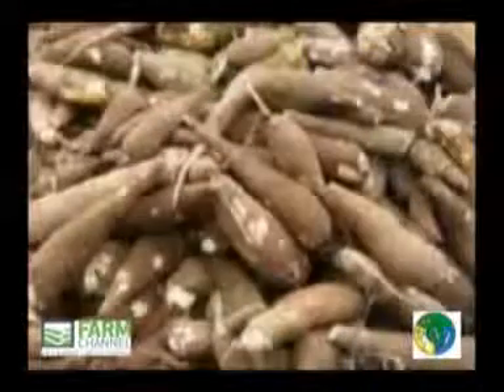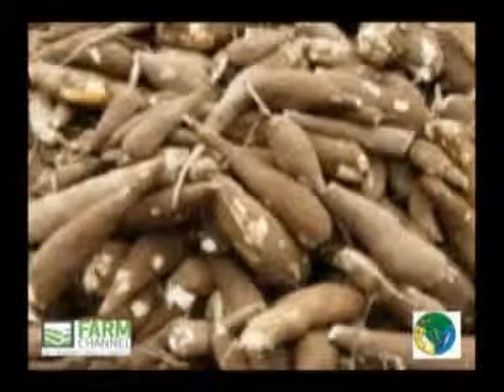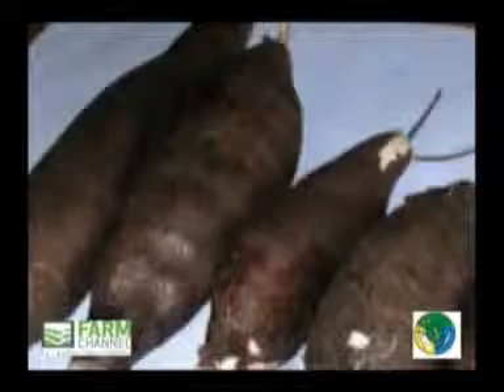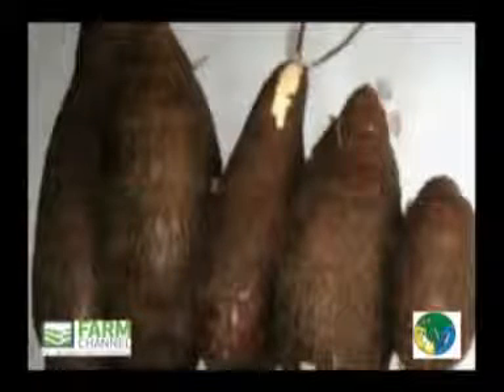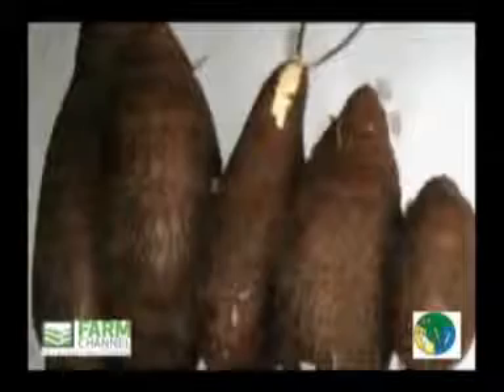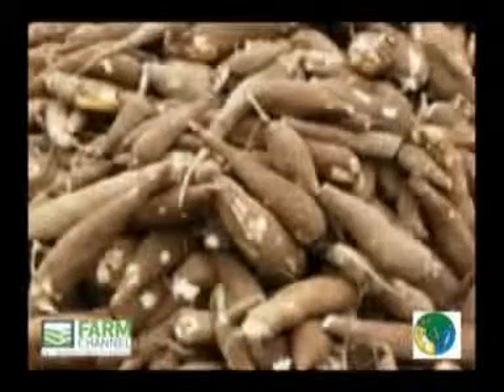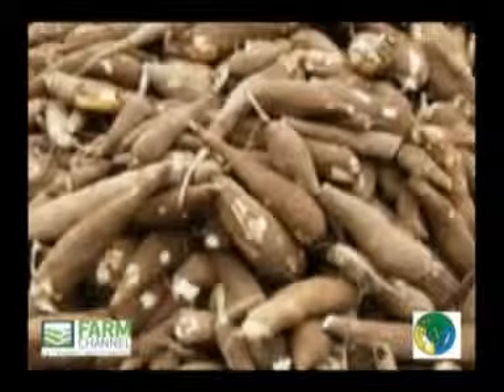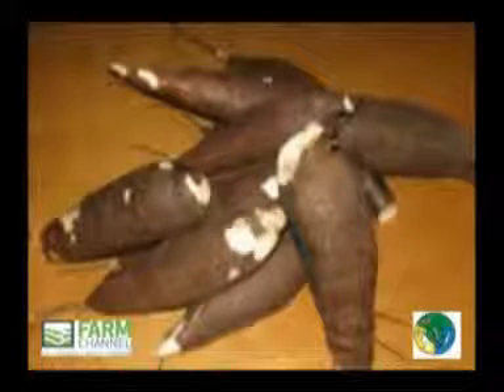Commodity Standards for Cassava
Today we carefully examine cassava to show viewers in detail the commodity standards for cassava.